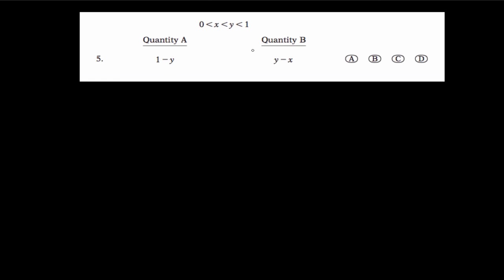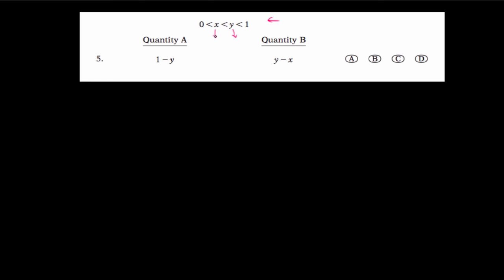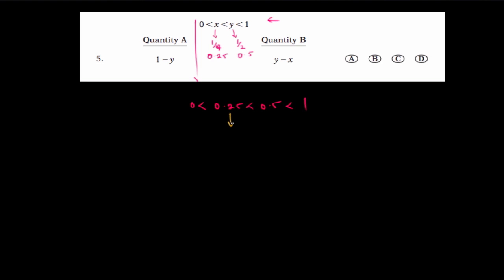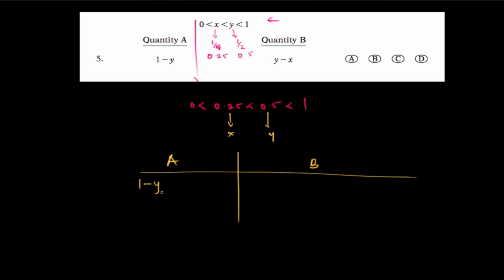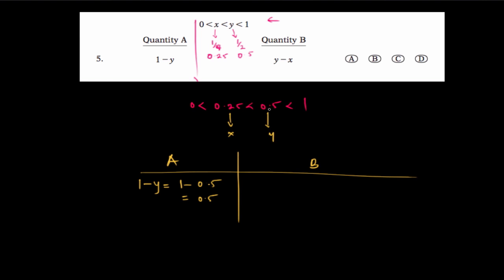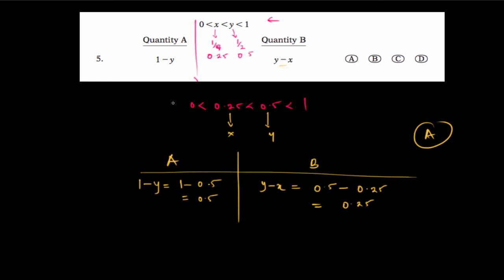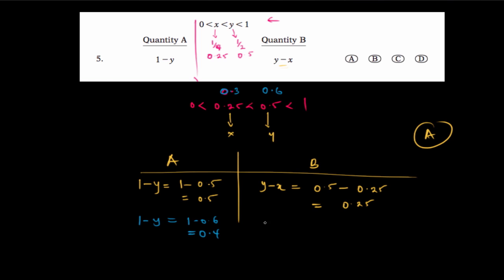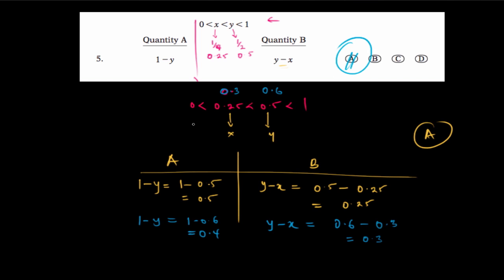Revised GRE: Quantitative [5]